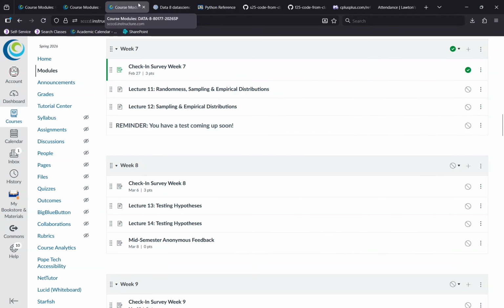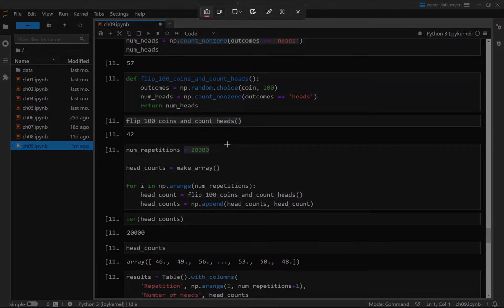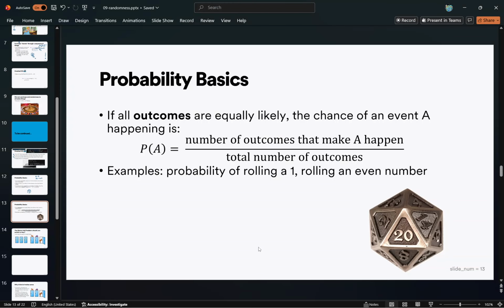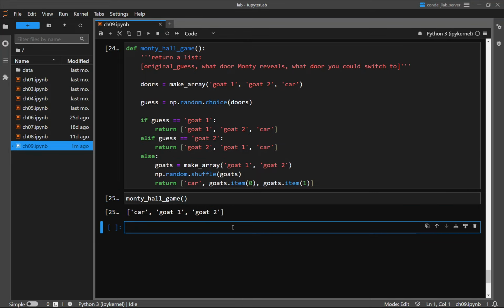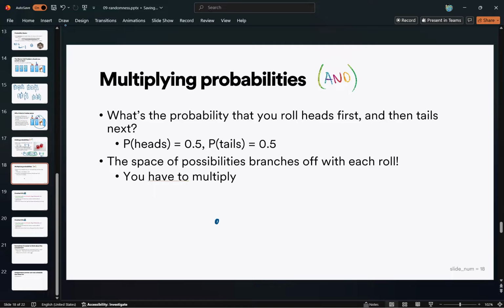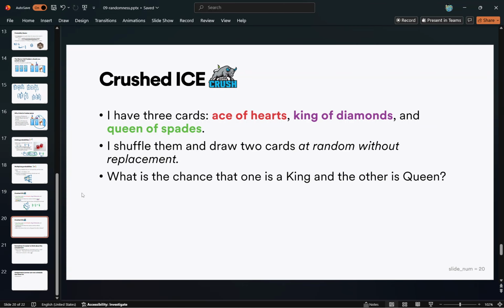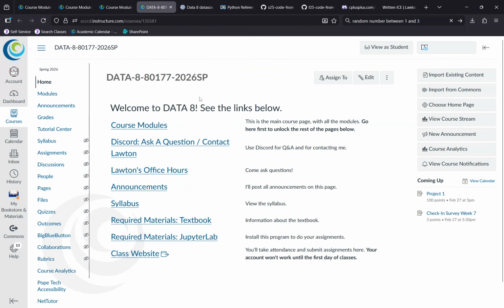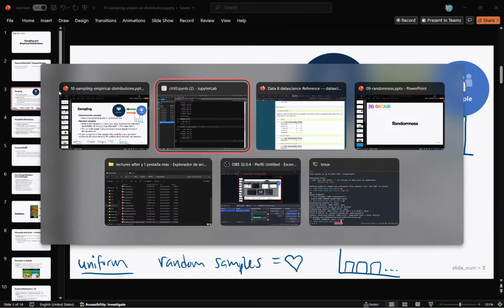(S26) DATA 8 Lecture 11